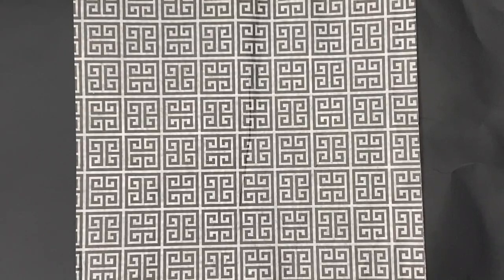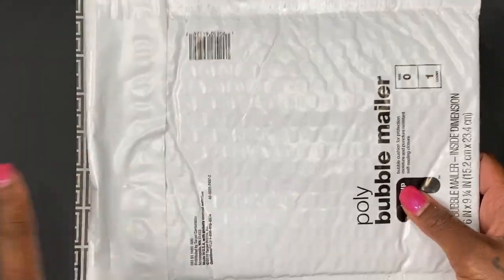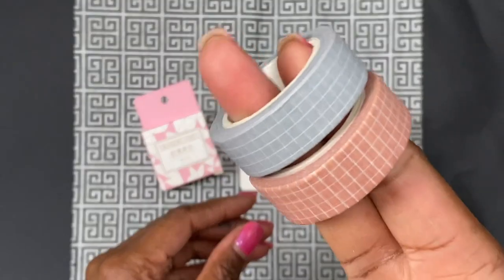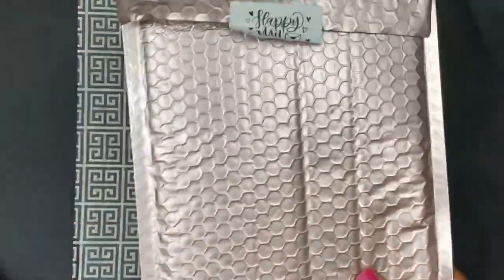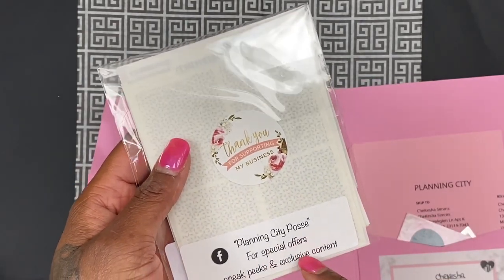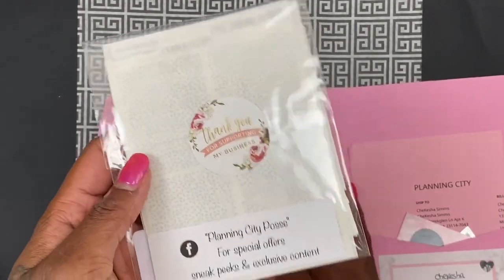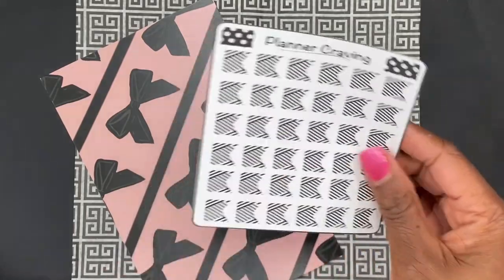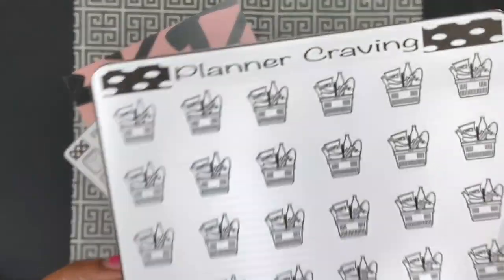HAPPY MAIL HAUL FROM VARIOUS SHOPS | BLACK SHOP OWNERS UNIT COLLAB SALE | SMALL TARGET HAUL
Hello Luvs!!! I hope you enjoy my happy mail and mini target haul. Below you will find the name and links too all shops listed. My shop is list below the hashtags but will not be reopen until September 1.

-CHRISHIA LATOYA DESIGNS
- KAYSI CREATES
-NORAS COVE

SPECIALIZING IN SCRIPT (WORD) STICKERS  AND FOLLOW US ON ETSY & SOCIAL MEDIA.
FACEBOOK | SCRIPTS BY L & C
REAL LIFE W/ LOREZ & CHEKESHA:
MARY & MARTH PLANS | JOIN US FOR OUR MONTHLY SCRIPTURE WRITING & READING PLANS ON FACEBOOK

If you would like to send me some happy mail, do a collaboration, have your product featured on my channel, or like for me to do PR for your brand please use contact information.

A F F I L A T E   L I N K S

| THE DAILY GRACE CO. | Looking for Bible Study resources, Devotional, Bibles, Journals, and more.

| ADJUSTABLE LONG ARM MOUNT

    WANT TO EARN SOME EXTRA COINS?
Want to save money? Want to pay off a credit card? Need overdraft protection? Well Digits is the answer!!! Sign-up now and earn $5 plus get 30 days free to try then all you pay is $5 a month.
Digits is one of the best apps I have invested in to help me save without even having to think about it.
If you would like to sign up and get $5 then click this